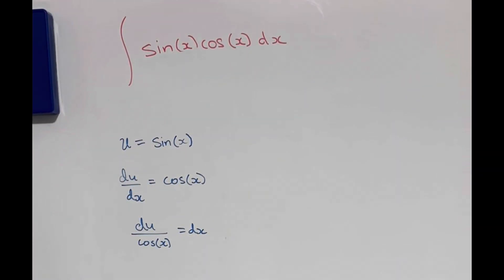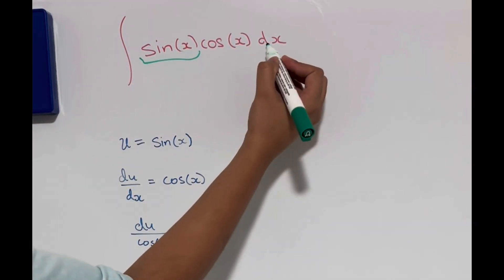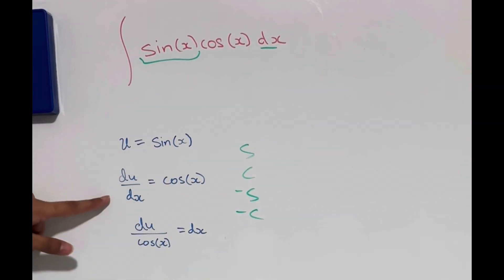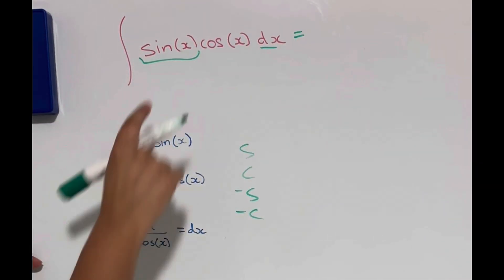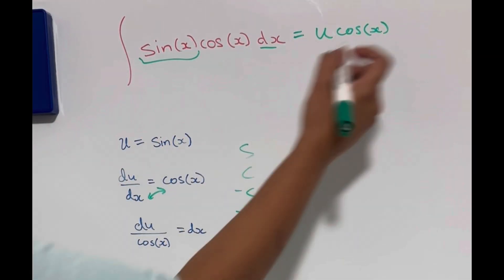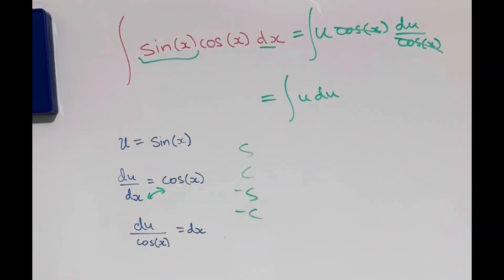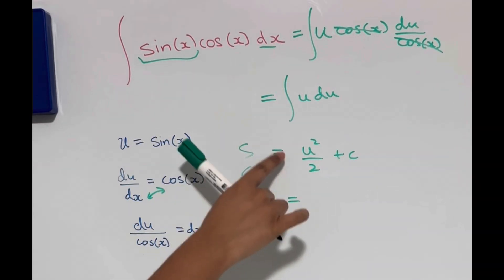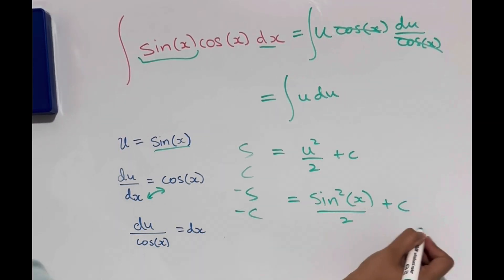Integral of sin(x)cos(x) using u substitution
This calculus video shows how to find the indefinite integral of sinxcosx dx using u substitution integration.